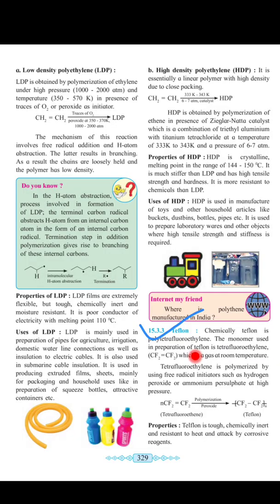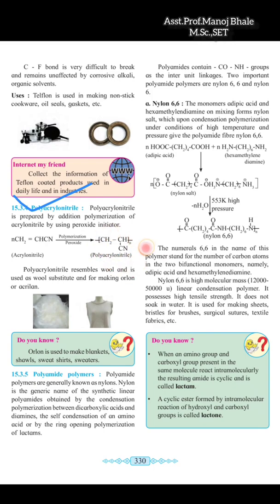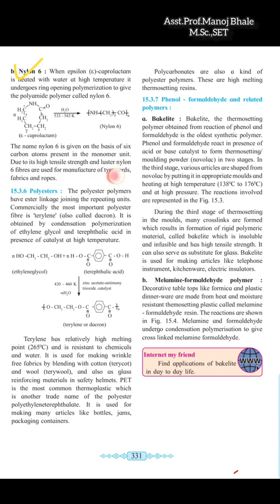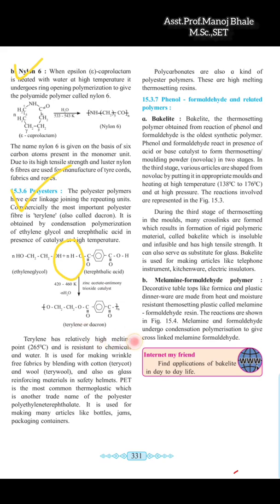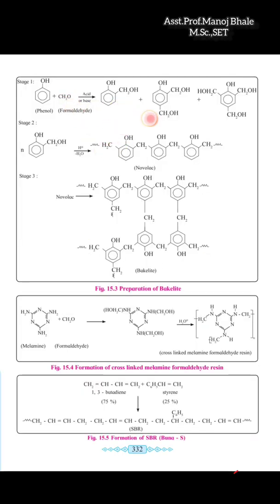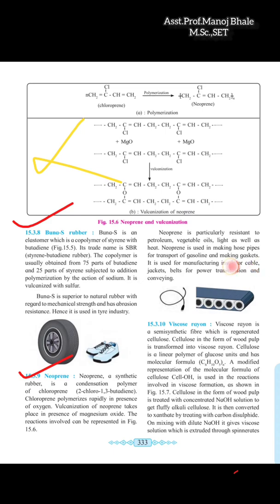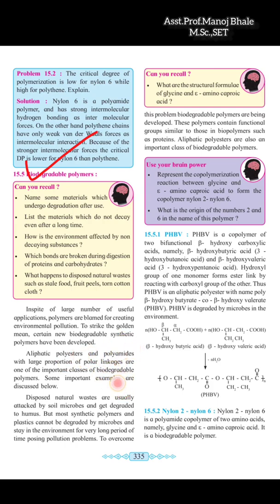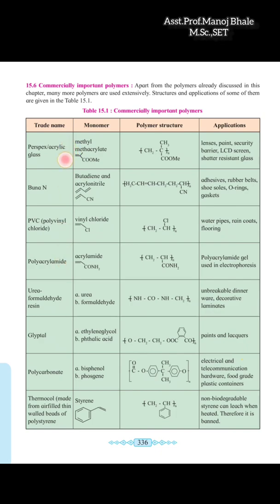polymer chemistry part 2#asst.prof.Manoj Bhale (9545752675)